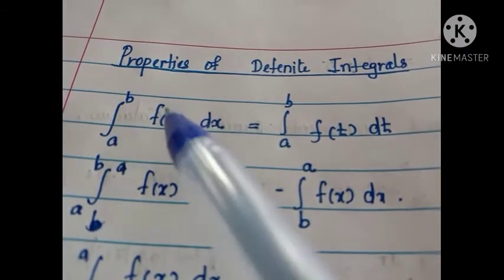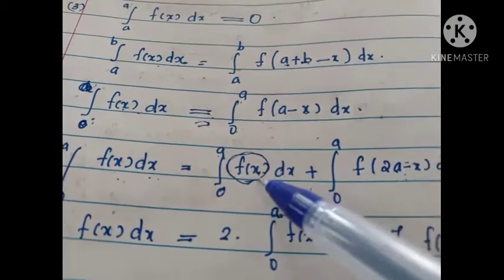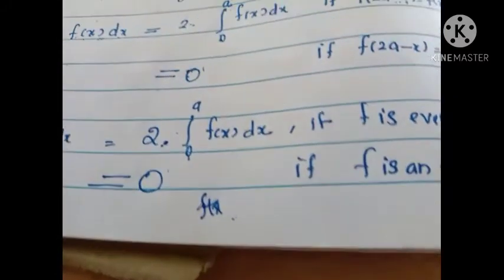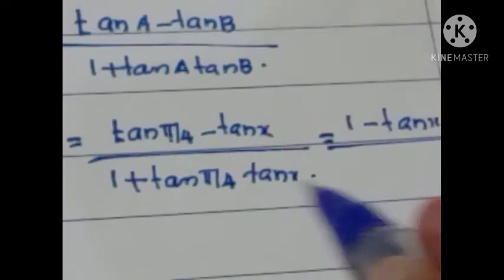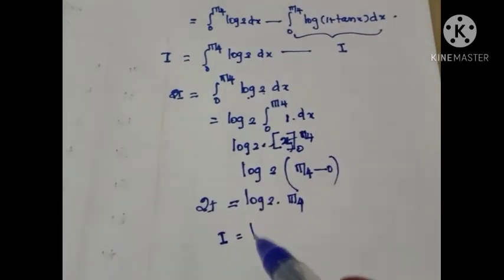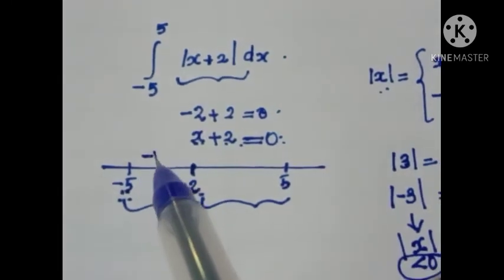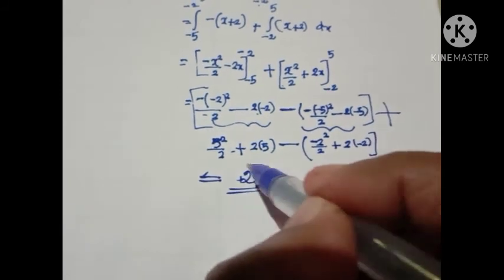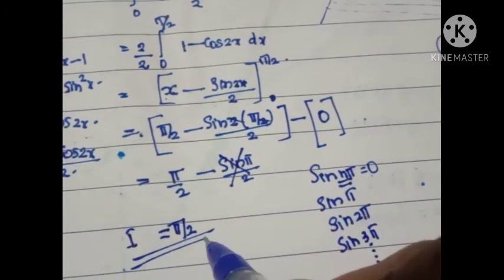Class:12-PROPERTIES OF DEFINITE INTEGRALS (27.10.2020)